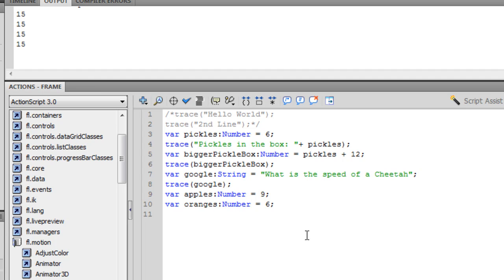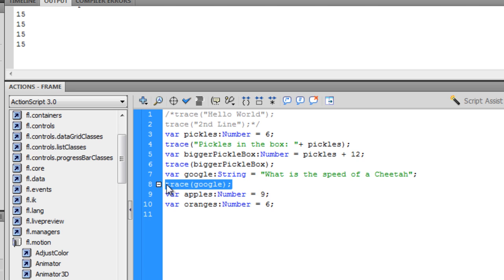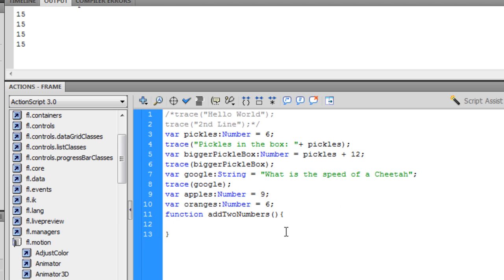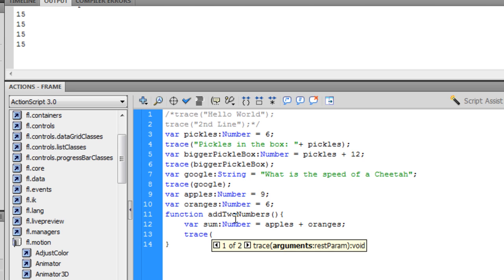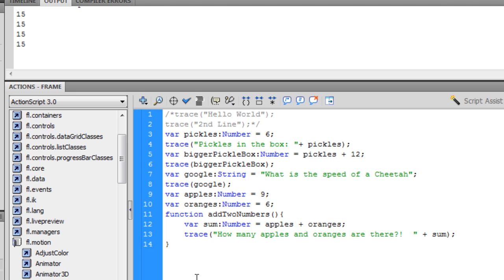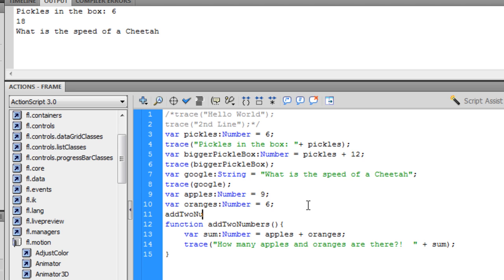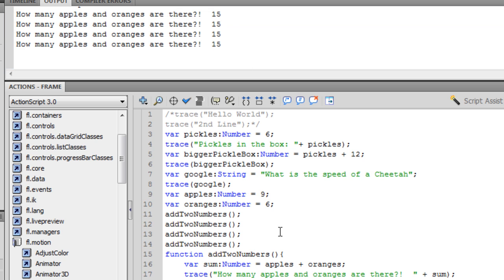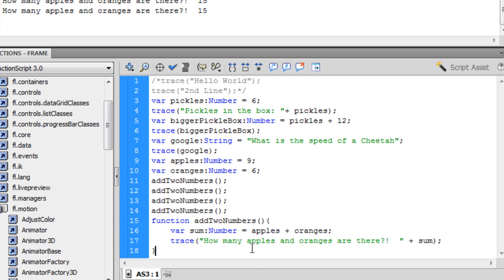Actionscript 3 Tutorial 3: Functions p1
Adding two numbers has never been so much fun!